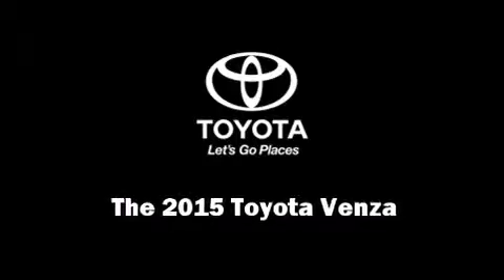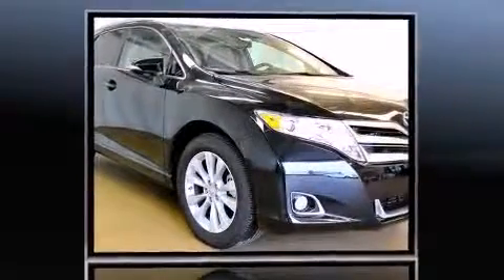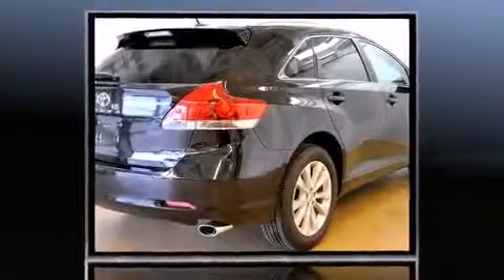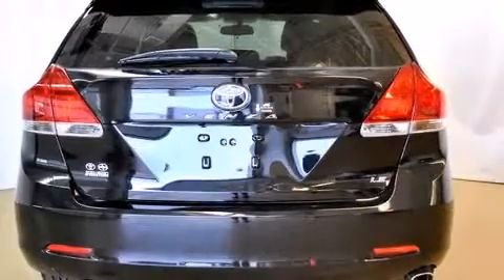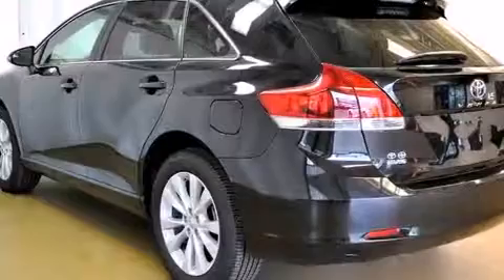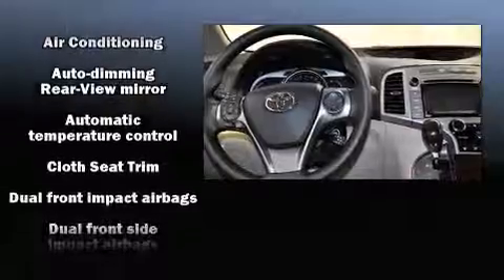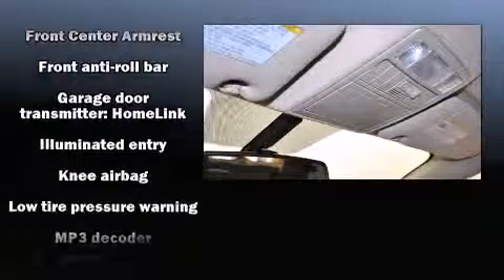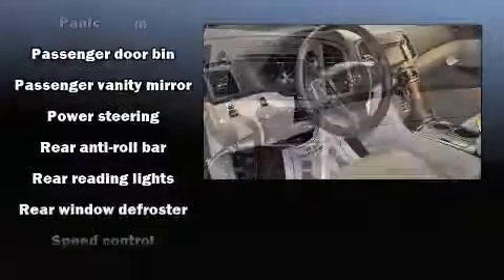2015 Toyota Venza LE in Grand Rapids, MI 49512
2555 28th St. Southeast

Discerning drivers will appreciate the 2015 Toyota Venza. Under the hood you'll find a 4 cylinder engine with more than 170 horsepower, providing a smooth and predictable driving experience. All of the following features are included: front and rear reading lights, a built-in garage door transmitter, a trip computer, an outside temperature display, front fog lights, tilt and telescoping steering wheel, and remote keyless entry. Premium sound drives 6 speakers, providing you and your passengers a sensational audio experience. Toyota also prioritized safety and security by including: head curtain airbags, front SIDE impact airbags, traction control, brake assist, anti-whiplash front head restraints, a panic alarm, and 4 wheel disc brakes with ABS. Various mechanical systems are monitored by electronic stability control, keeping you on your intended path. Our aim is to provide our customers with the best prices and service at all times. Stop by our dealership or give us a call for more information.